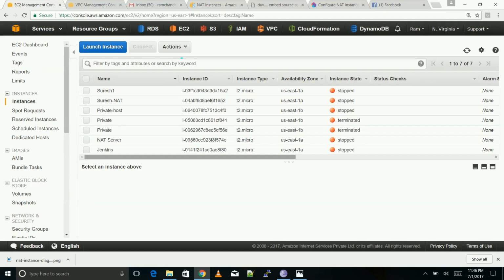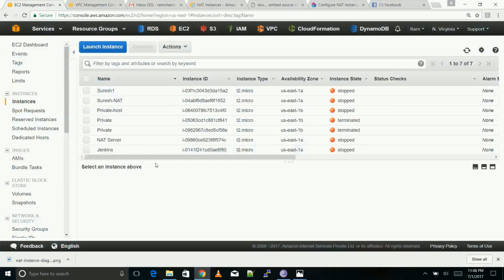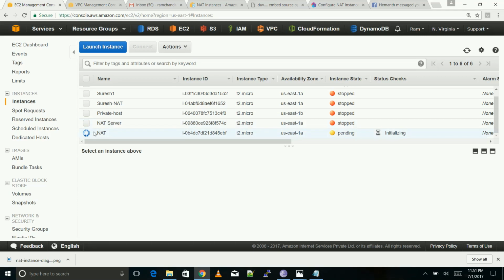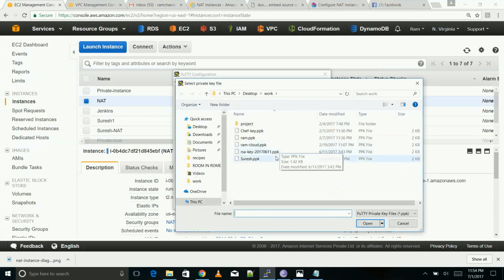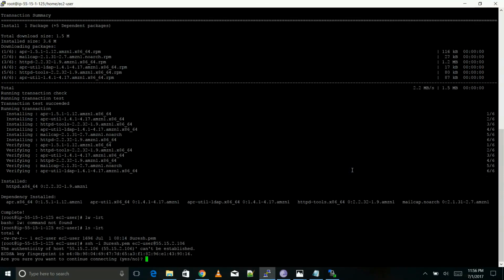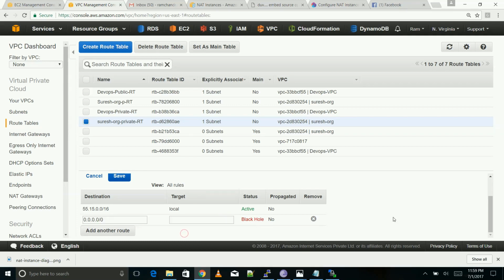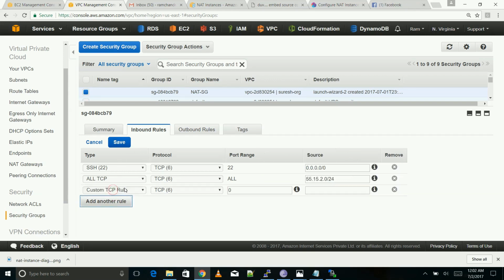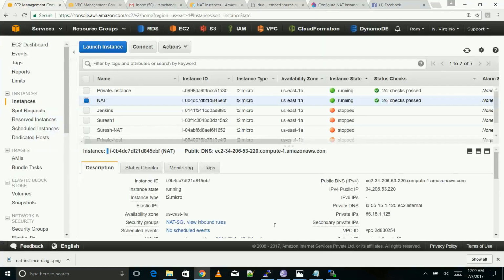AWS NAT Instances setup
This video will guide you to set up NAT Instance,